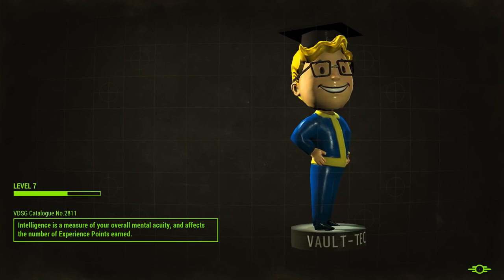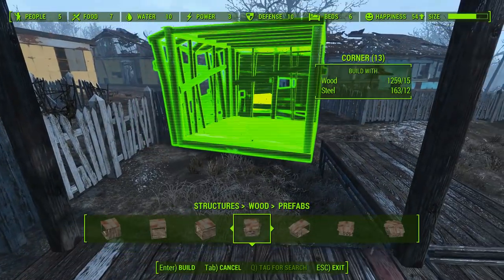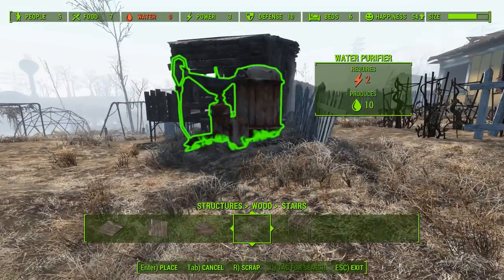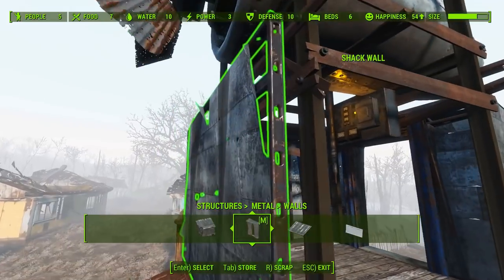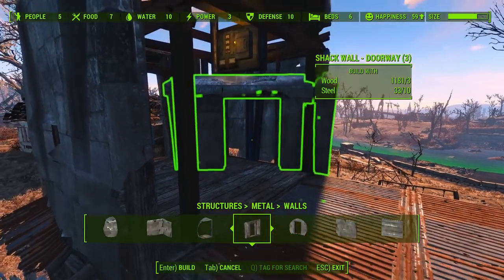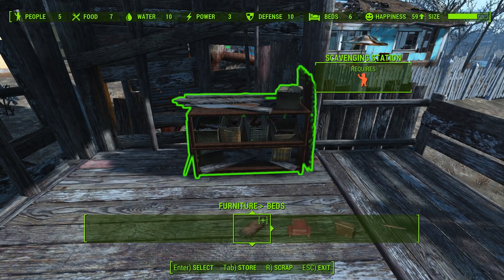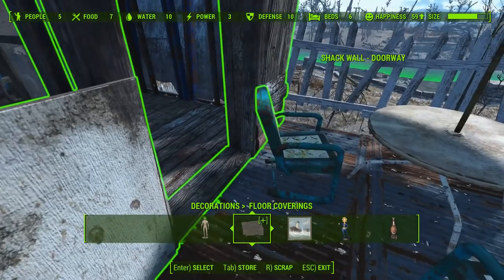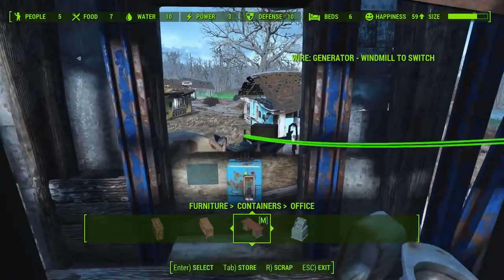Time To Build a Shed | Field Notes for Play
Wherein I discuss my opinions about level design while building a shed in Fallout 4. I also talk about Fallout 4 Workshop/Settlement/Settleshop Mode.